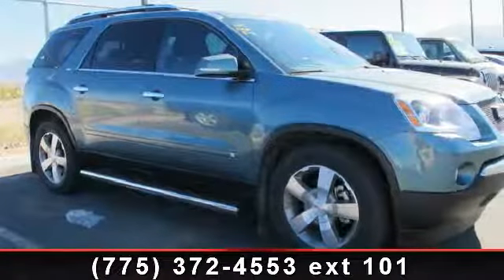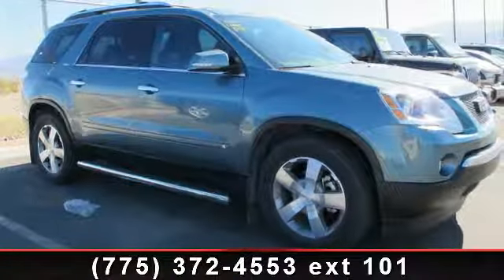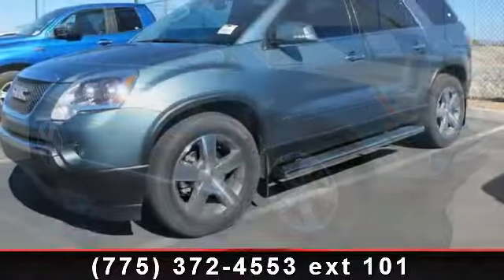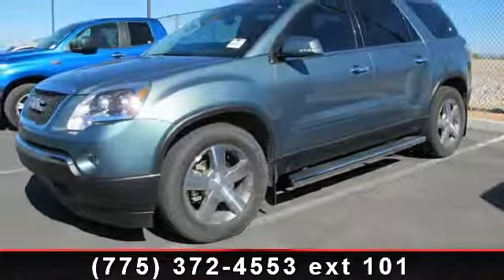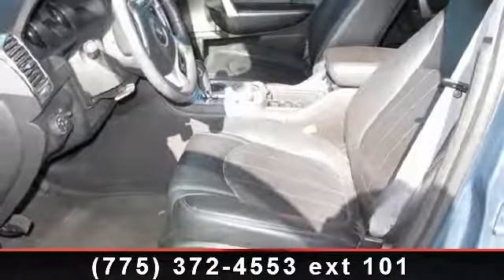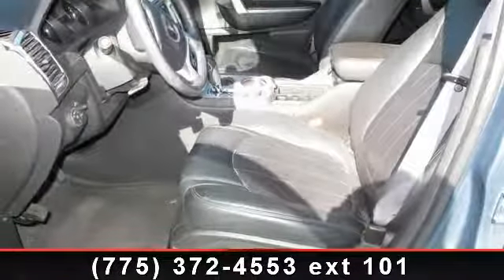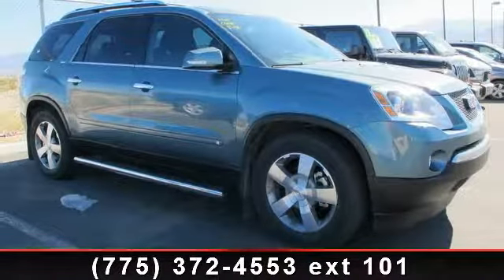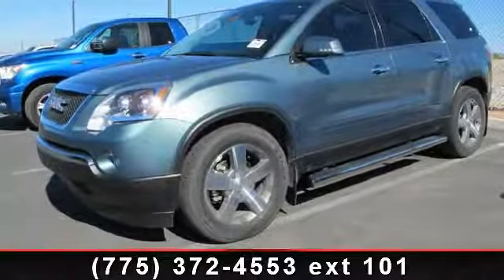2009 GMC ACADIA - Pahrump Valley Auto Plaza - Pahrump, NV 8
THIS 2009 GMC ACADIA  has just arrived on the lot. It is priced competitively to sell fast!  This vehicle has received the following accolades:  * Named a Consumer Guide Best Buy for 2009  and  2008 * Named a Consumers Digest Best Buy for 2009 * MotorWeek 2007 Drivers' Choice Award for Best Crossover Utility    * Vehicle Facts: For 2009, GMC upgrades the 3.6-liter engine to  more powerful and more efficient version with direct injection * New colors and new features for 2009 include Bluetooth hands-free connectivity capability and XM Satellite Radio with a new NavTraffic feature available * For 2009, a rearview camera is standard on SLT-2 models and available on SLE and SLT-1 models